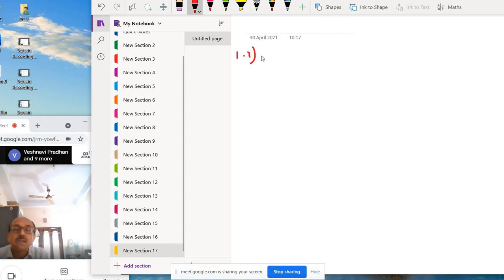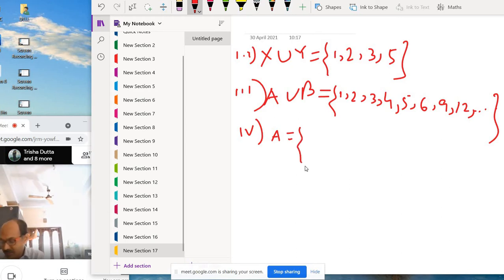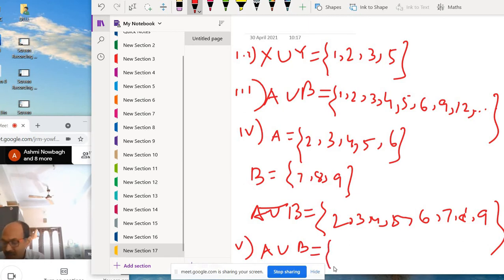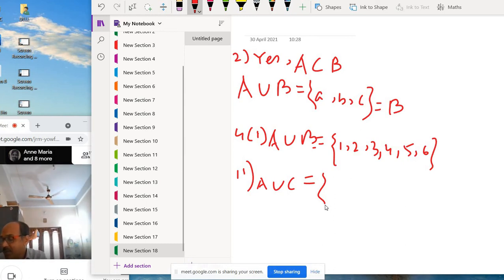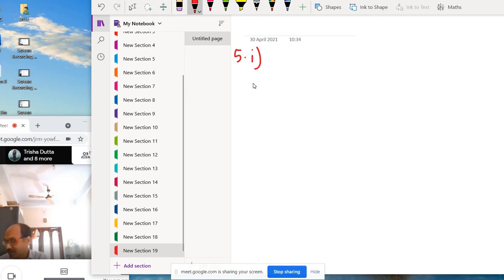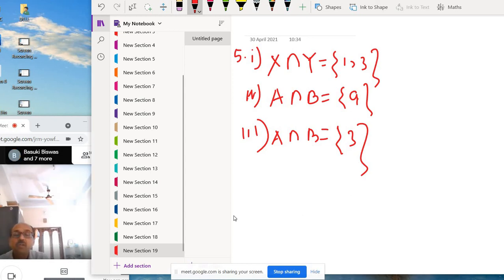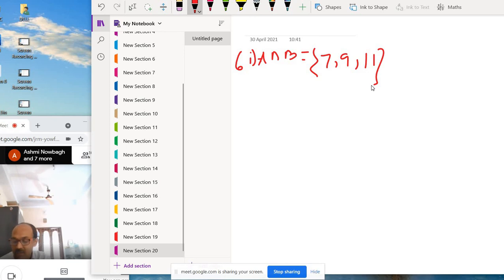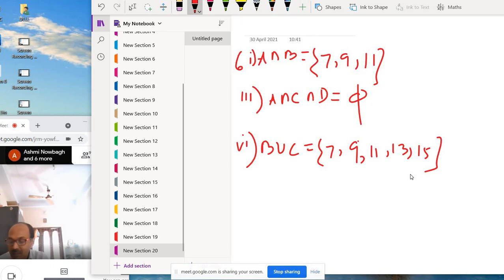SETS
MATH.CH.SETS(UNION AND  INTERSECTION OF SETS)